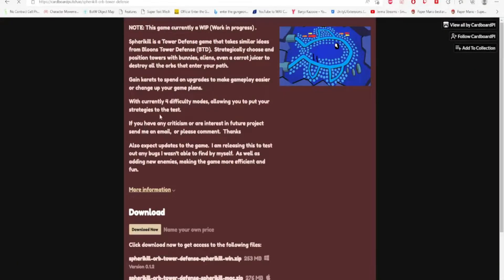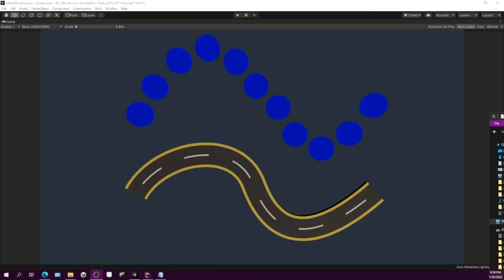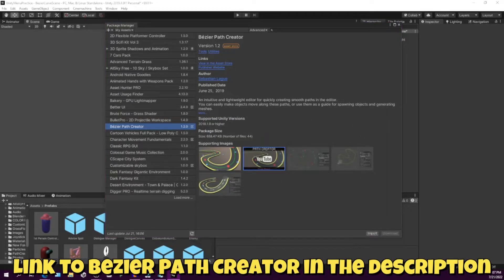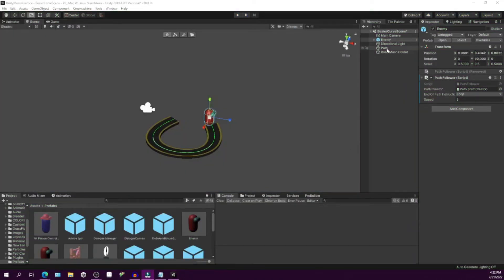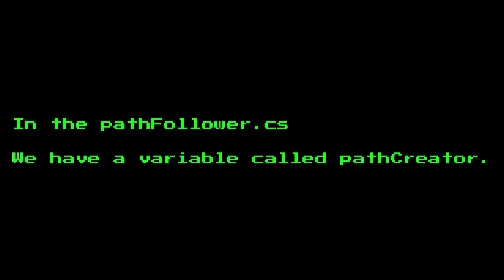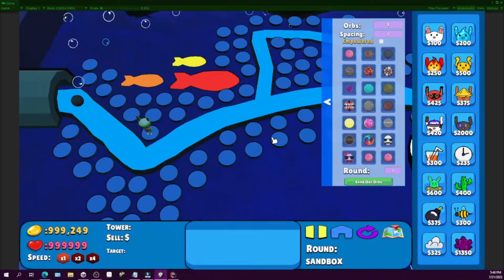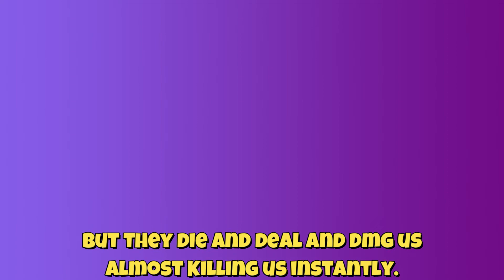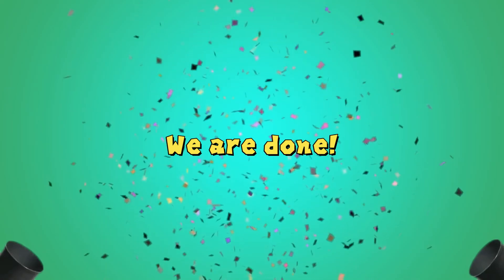USING BEZIER CURVES IN MY GAME! SPHERIKILL DEVLOG [2]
I show my progress in changing my old waypoint system to move my enemies to using an asset that lets me use Bezier curves instead with no fuss.

available on Windows, Mac, and Linux.

If there are any issues with the Mac or Linux builds of the game let me know on the itch.io page or on YouTube.  I don't have a Mac or Linux computer, but I thought I would make it available for those who do.

If you make music or 3d models and would like to make them for this game you can contact me via my email from my YouTube page, and I might commission you if I feel they suit the game.